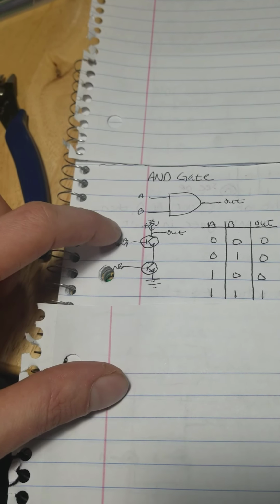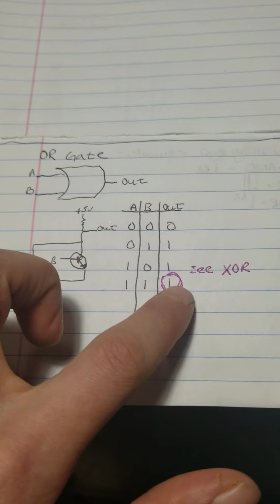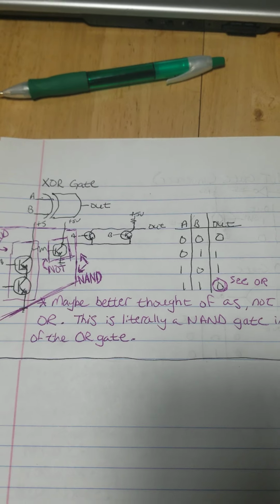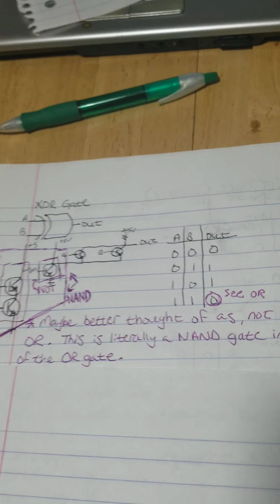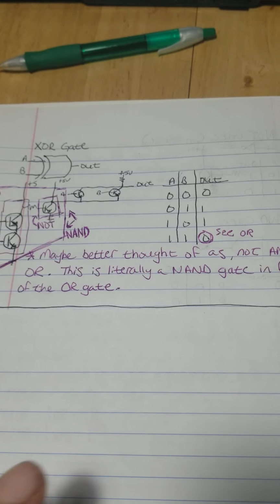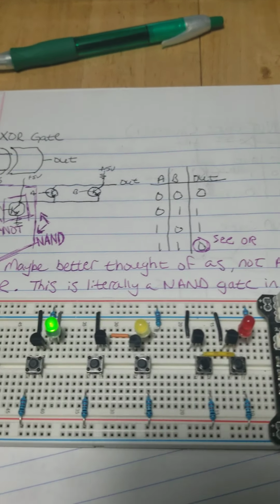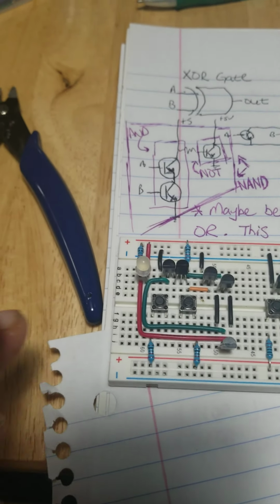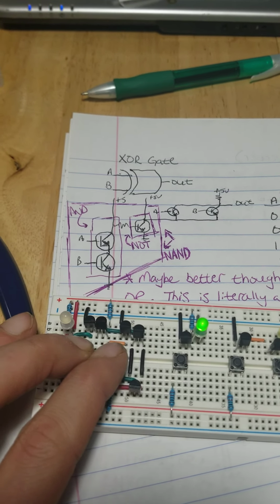Basic logic gates